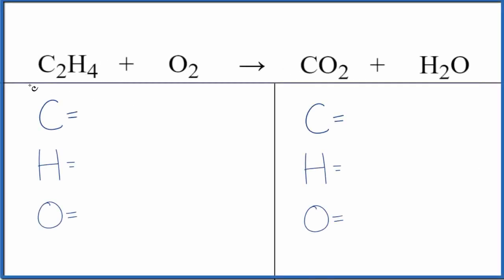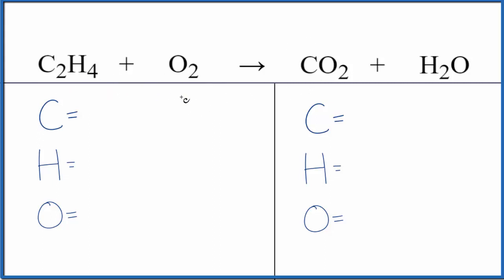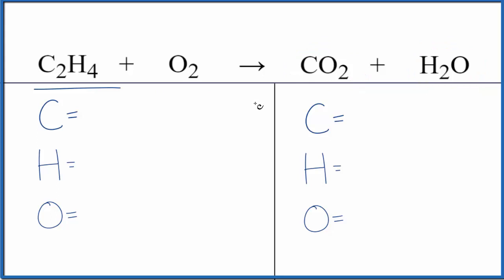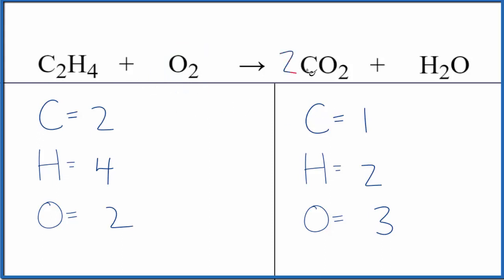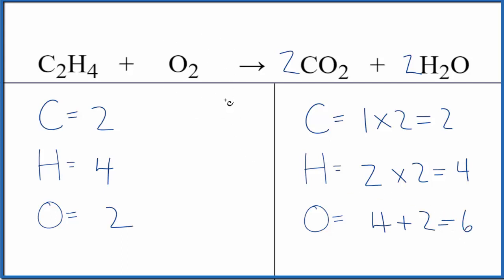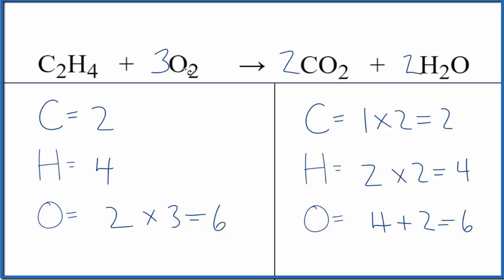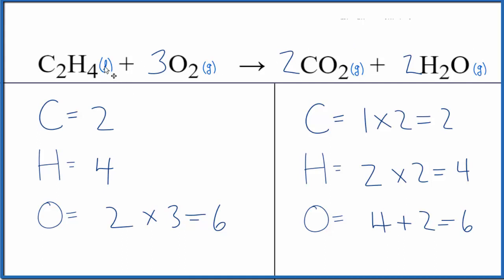Balancing the Equation C2H4 + O2 = CO2 + H2O (and Type of Reaction)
To balance the chemical equation C2H4 + O2 = CO2 + H2O you first must correctly count all of atoms on each side of the chemical equation.

When we balance an equation like Combustion of Ethene our goal is to provide the correct coefficients for each compound. The coefficient is the number that goes in front of the compound.

Once you know how many of each type of atom you can only change the coefficients (the numbers in front of atoms or compounds) to balance the equation for Combustion of Ethene.